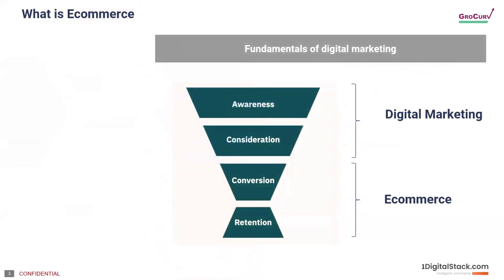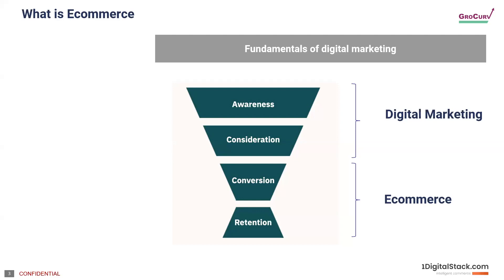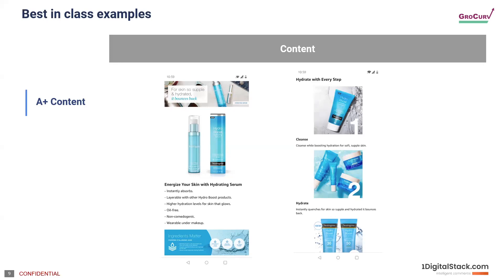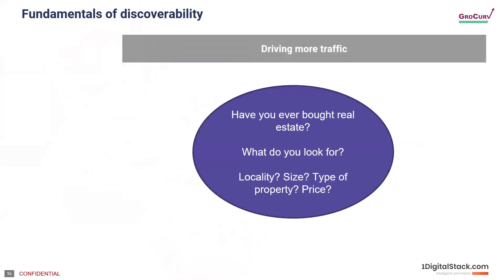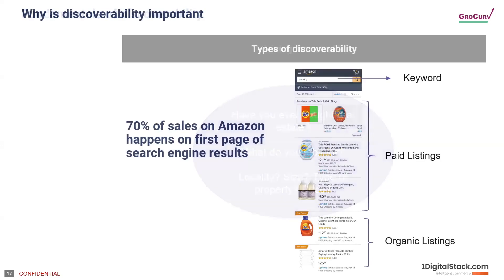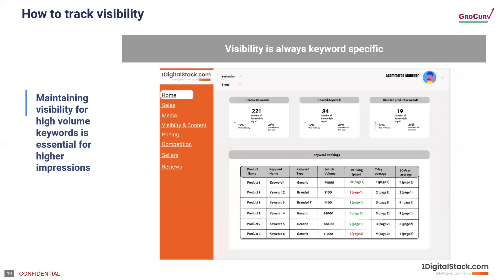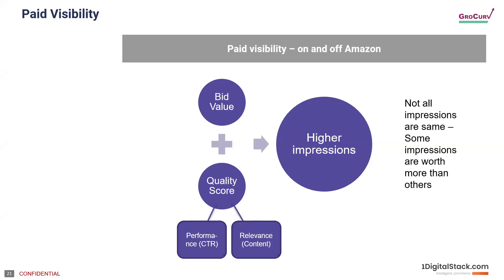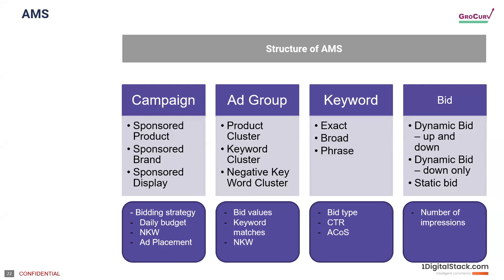Here's how to increase your Sales on Amazon.com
While a powerful market place, does Amazon overwhelm you? Do you struggle to understand how to increase sales on Amazon? Are you spending too much? Too little?
Is your page attractive?
Tarun from 1digitalstack.com answers this and more.

India's largest marketplace for Marketing Services.